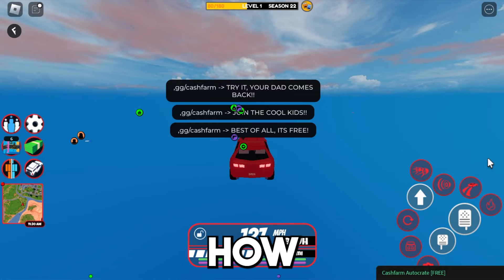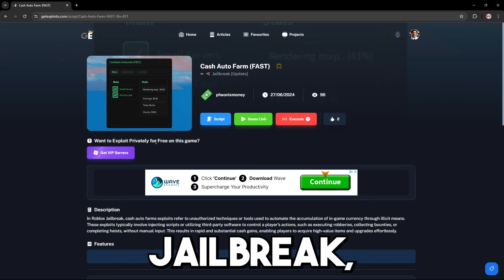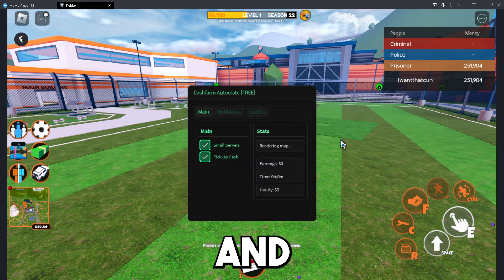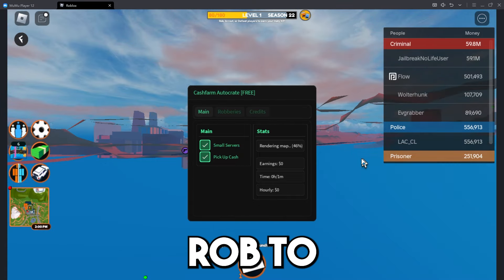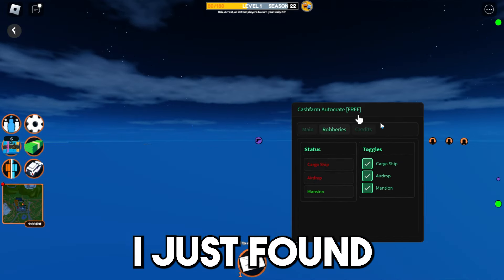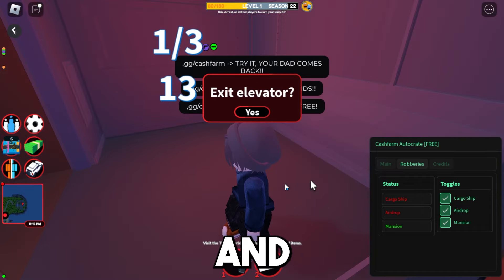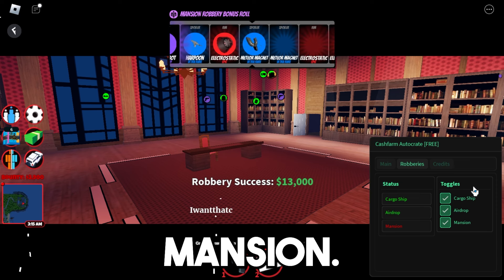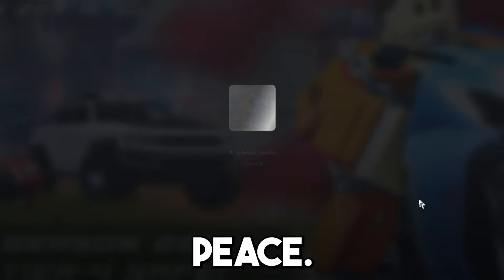*NEW* Jailbreak Auto Rob Script Hack | Unlimited Money! [PASTEBIN]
- Exploiting Tutorials -
- Socials -
- Timestamps -
0:00 - Intro
0:10 - Get the script
0:37 - Free Jailbreak Private Servers
1:00 - Showcase
4:26 - Outro
Credits for music - serenity - lofi hip hop beat by Prod. Riddiman